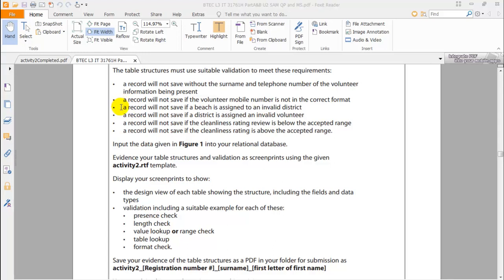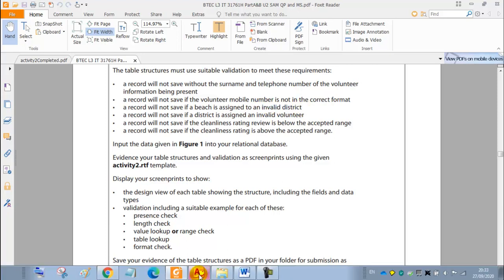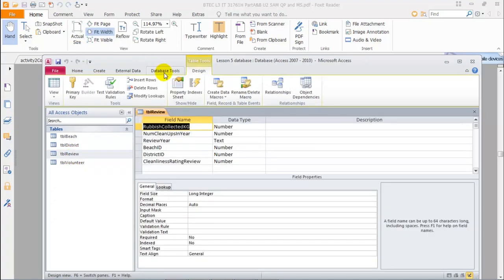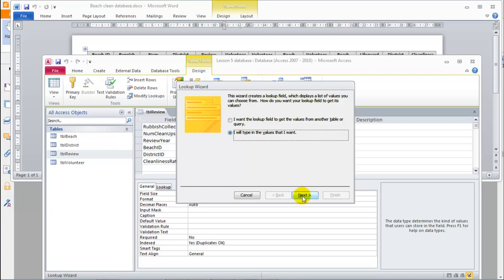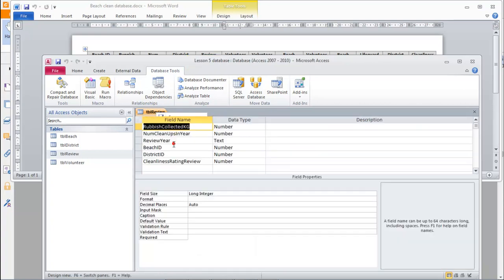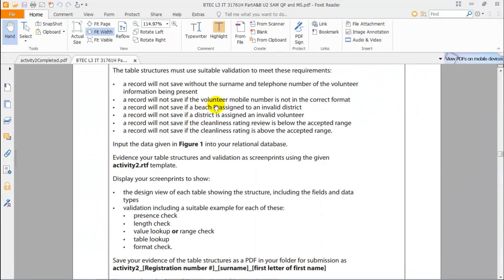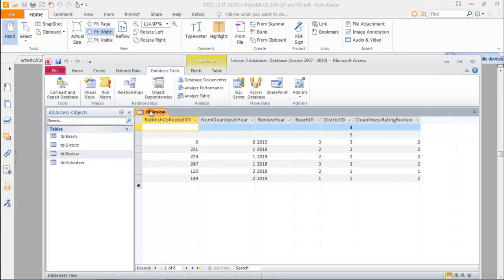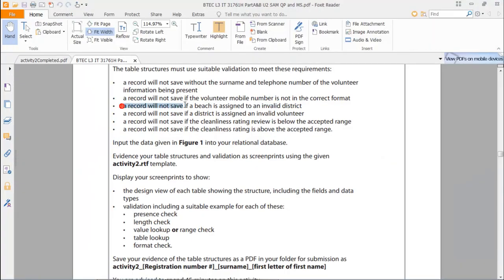Lesson 12 Validation dont allow inalid entries Lookups District list